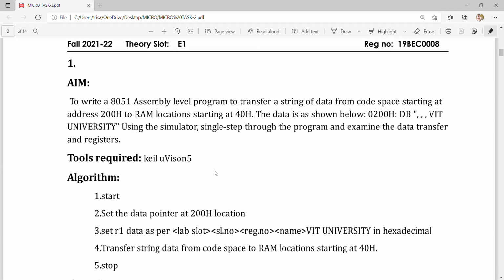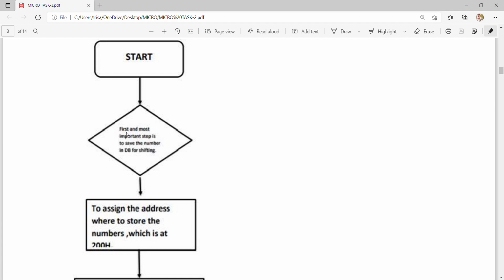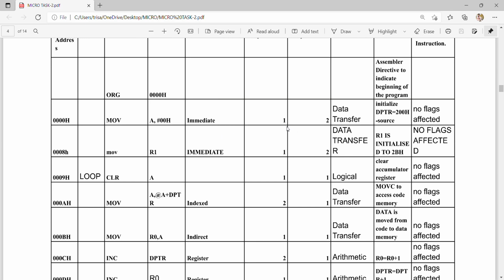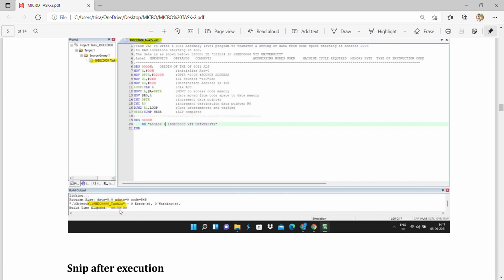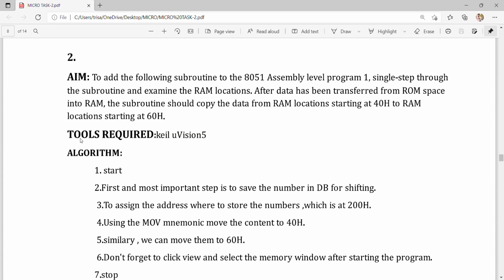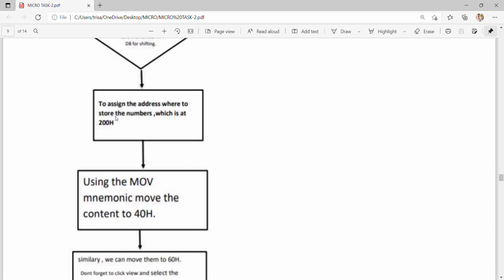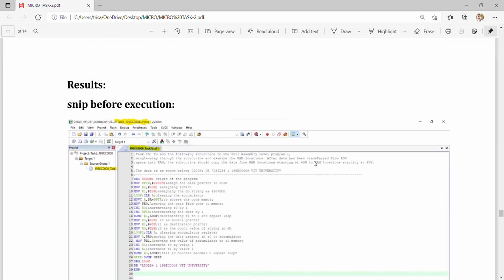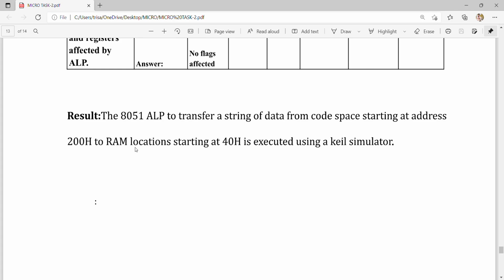MICRO TASK 2 pdf Personal Microsoft​ Edge 2021 11 18 11 35 28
To write an 8051 Assembly program